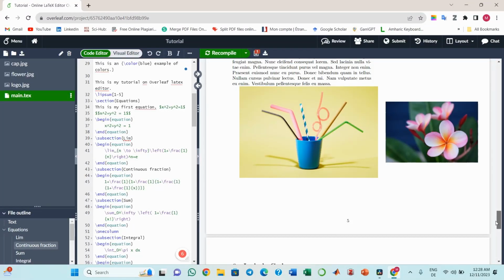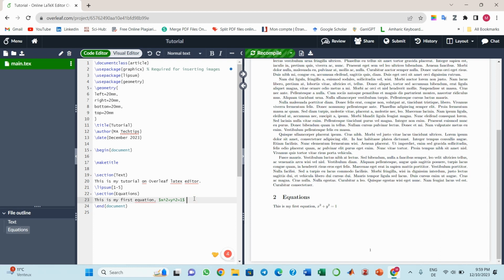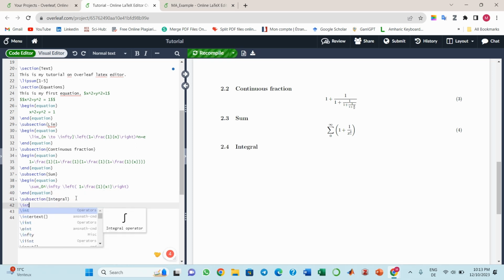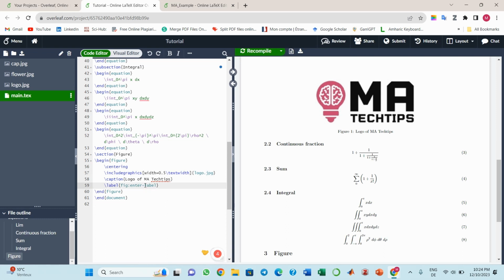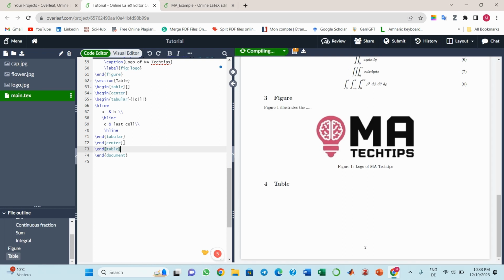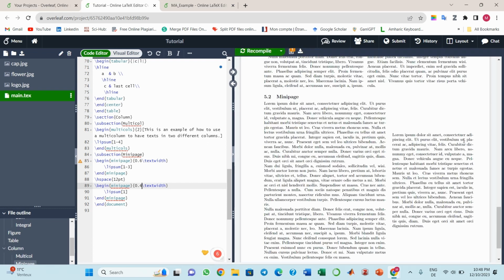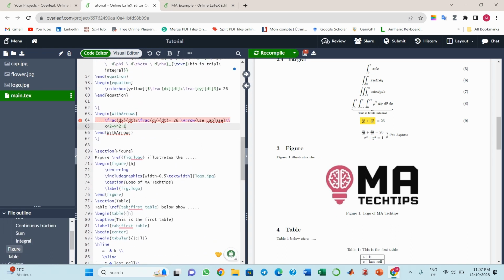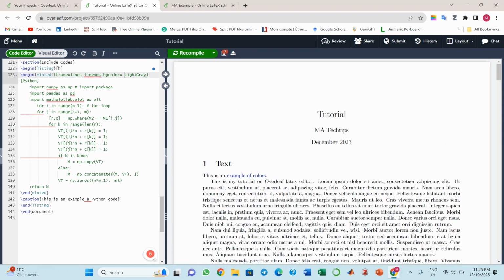Introduction to Latex -- using web-based editor Overleaf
This is an Introduction video to overleaf latex editor. You will figure out how to insert figures, tables, mathematical equations and scrips of programming languages like Python in our latex document easily and conveniently.